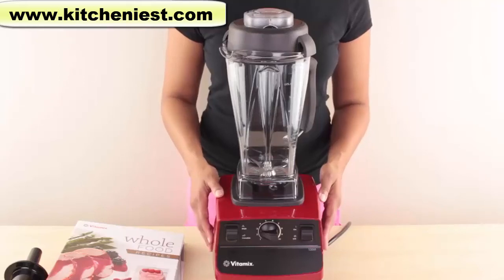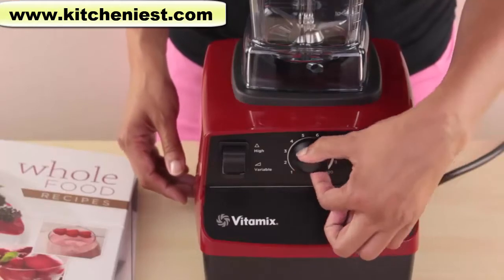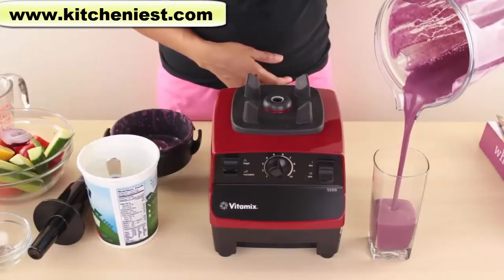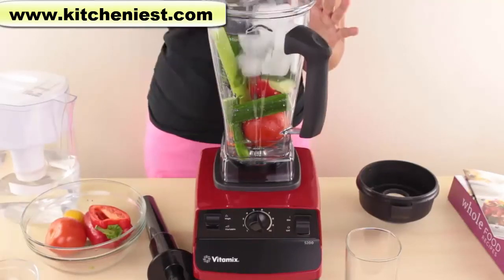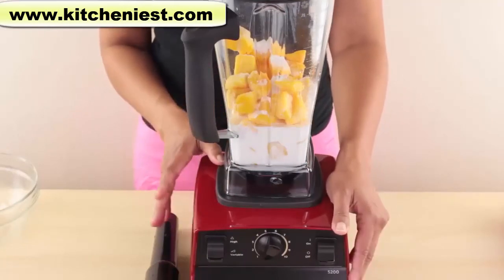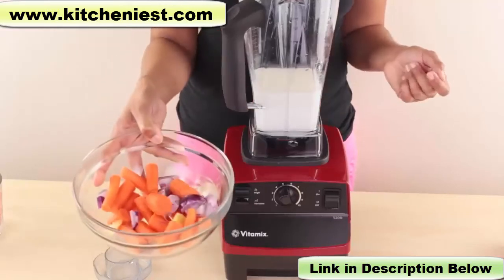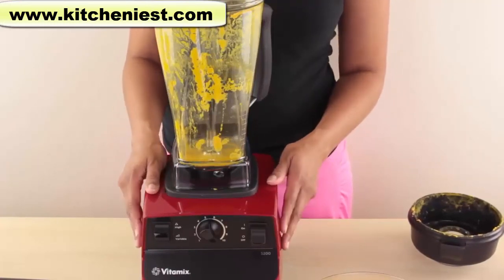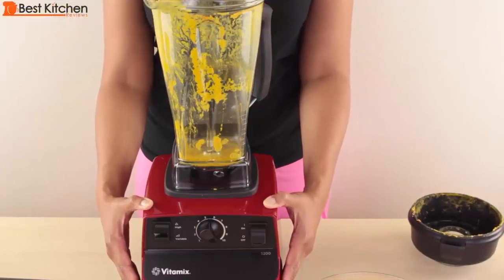Vitamix 5200 Review and Demo | Kitcheniest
Hi Guys, today I’m reviewing the Vitamix 5200. It’s 20.5 inches tall, 7.3 inches wide and weighs 10 lbs 9 oz. It has an industrial, heavy duty look to it. The Vitamix has a 2 peak horsepower motor.
The container holds 64 ounces and is bpa free. Vitamix states it is virtually unbreakable. There are measurements on the jar - ounces, cups on one side and milliliters, liters on the other. The shape of the jar helps pull the ingredients into the blade. The lid is vented, spill proof and has a cap. The blades are hardened stainless steel which is supposed to stay sharp over time. There is an auto shut off feature if the unit gets too hot.The heavy duty cord extends from 19 inches to 6 feet. Included is an owner’s manual, getting started guide with recipes and a DVD. There is also a sturdy binder with recipes for smoothies, soups, desserts and even a kids section with playdough and finger paint recipes - so cute. The binder also folds so you can use it as a stand. It’s such a simple thing but shows how much thought went into this recipe book and the buyer’s ease of use.

The Vitamix comes with a 7 year warranty which is the longest compared to most blenders except for the Blendtec which also offers a 7 year warranty.

The controls are simple with an on/off toggle switch and high/variable toggle switch. There is also a speed control dial. The included tamper is used to push ingredients down into the blade especially when you’re processing thick food. It’s designed not to touch the blade as this part of the tamper will stop at the lid. Make sure you use the tamper with the lid on. You do not want to run the blender with the lid off.

I’m going to test the Vitamix by making a fruit smoothie, a healthy vegetable drink, hot soup and Sherbet for dessert. This looks like a serious machine and I’m hoping it will live up to it’s name.

Let’s start with a basic fruit smoothie. The smoothie is perfectly blended and there are no chunks. I’ll taste it. This is probably the creamiest smoothie I’ve ever had. The blueberries were obliterated, there’s no trace of skin. It is smooth and silky.

To clean, fill halfway with warm water, add 2 drops of dishwashing liquid, lock the lid. Blend on High for 30 - 60 seconds. Turn the unit off and rinse the container and lid with water. Blending is helpful because it would be difficult to manually clean under the blade. After cleaning, dry everything thoroughly. Take the lid plug out of the lid so moisture doesn’t get trapped.There is a flap on the base that you can clean around if you need to. Do not put the container or lid in the dishwasher.

Next, I’ll make a super healthy drink with lots of vegetables. Always put the soft ingredients on the bottom and dry ingredients and ice on top. I’m adding a cup of ice. Put the lid on. Select variable and 1. We’ll turn the unit on, turn to 10, high and blend for a minute.

The vegetable drink is also completely smooth, no chunks at all. I’ll taste it. There’s no grittiness at all. You would expect it to taste a little gritty because the celery is fibrous and the carrots are hard but this is perfectly smooth. Try this blend of vegetables because it’s really healthy and tastes pretty good.

The base can be wiped down. This part does lift up so you can clean under here if you need to.

Next, I’ll make mango sherbet. I’m pouring in 1 cup of milk, 1 pound of frozen mango chunks and a quarter cup of sugar. You can substitute another sweetener if you’d like. Put the lid on Again we’ll start with variable and 1 on the dial. Move the dial to 10 quickly and high. This is similar to a recipe in the Vitamix recipe book. It is a good idea to try their recipes because they’ve already tested it out. You can also use similar ingredients to customize the recipe.
There’re the four mounds, so you know the sherbet is ready. If you over process this, it will start to melt. See how smooth it is, how creamy it is. It tastes absolutely heavenly. I like this consistency but if you want it harder, put it in the freezer. You can see how thick and velvety smooth it is. It’s like a dessert made with a commercial machine at an ice cream shop. This is a great recipe and you should definitely try it.

Is the blender loud? Of course it is, any powerful blender will be loud. The noise is not ear piercing but dull so it’s tolerable.

Overall, the Vitamix is very impressive. If you are just going to make smoothies, then you don't have to spend so much money on a Vitamix. However, if you plan on using the Vitamix a few times a week, it's definitely worth it.